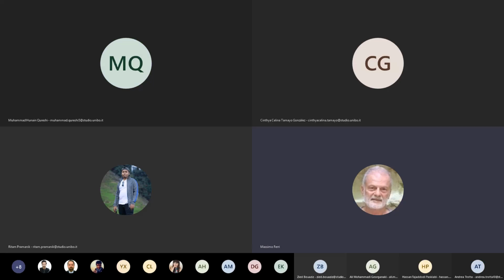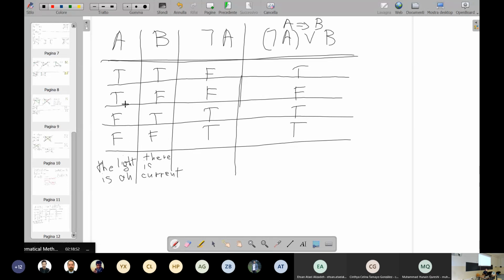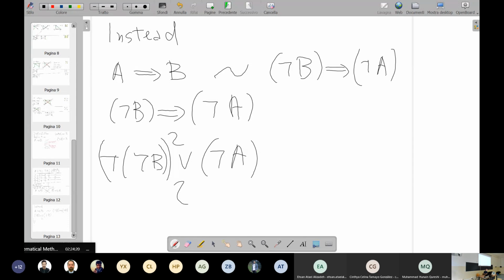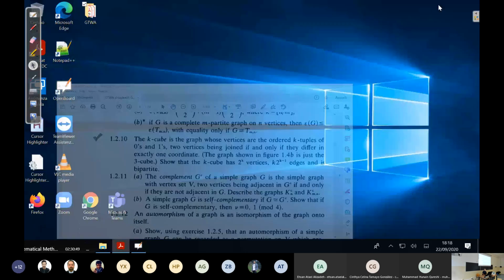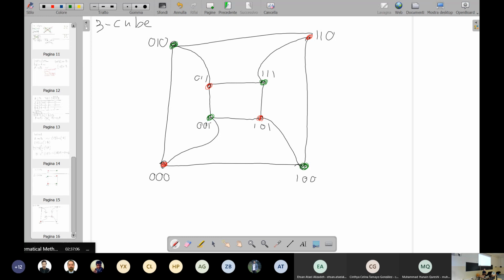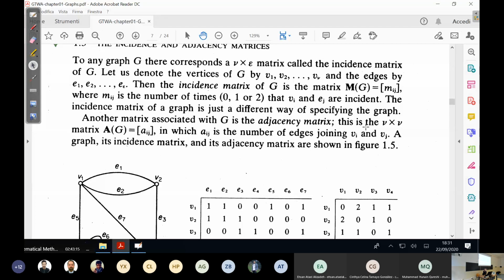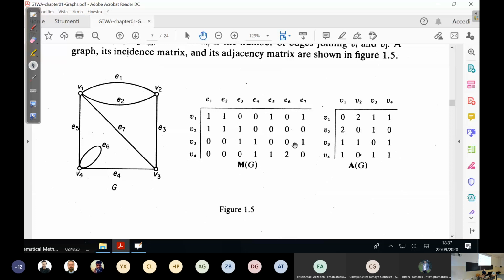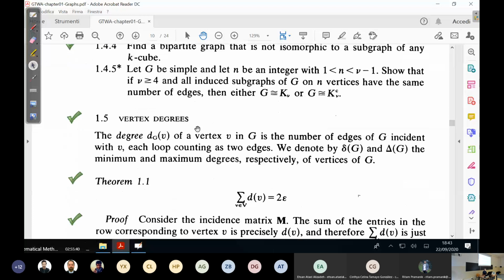Mathematical Methods M220920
Exercises on graph isomorphisms. Automorphisms. Incidence and adjacency matrices. Subgraphs.